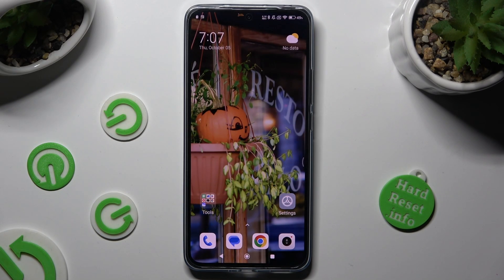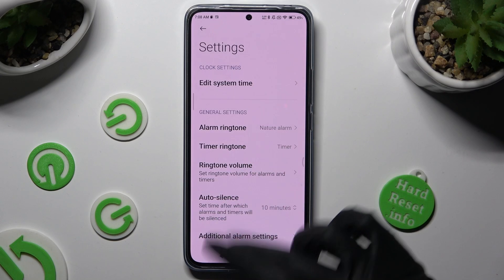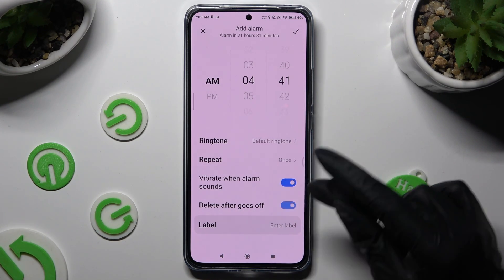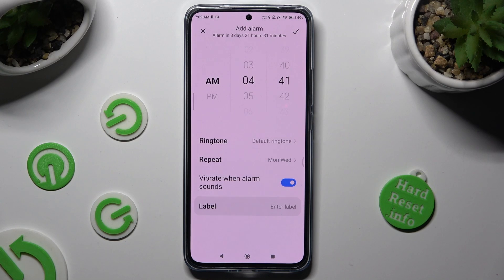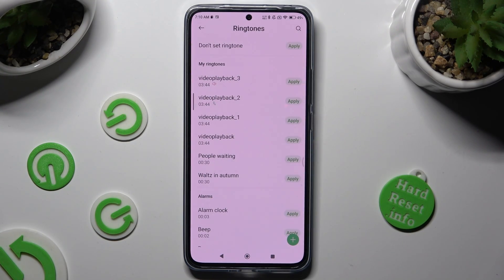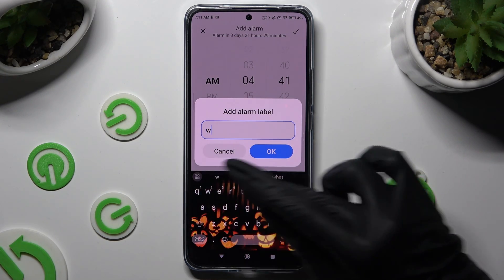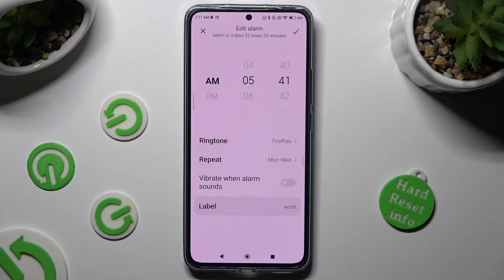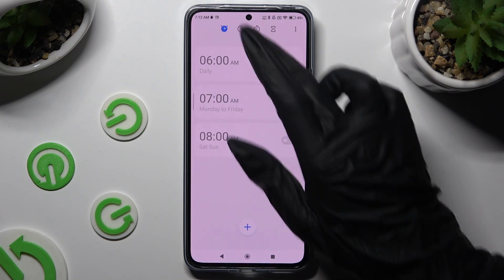How to Set Up Alarm Clock in XIAOMI 13T Pro – Add / Customize Alarm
If you'd like to learn how to set up the alarm clock in your XIAOMI 13T Pro, then here we are coming to show you how to do it! In the above tutorial, we would like to guide you to a proper section, where you can not only set an alarm but also customize it! Among others, we'll show you how to change the alarm sound or add a note to it! So let's follow all shown steps and successfully set up the alarm clock in XIAOMI 13T Pro!

How to set up alarm in XIAOMI 13T Pro? How to customize alarm in XIAOMI 13T Pro? How to add alarm in XIAOMI 13T Pro? How to set up reminder in XIAOMI 13T Pro? How to schedule alarms in XIAOMI 13T Pro?